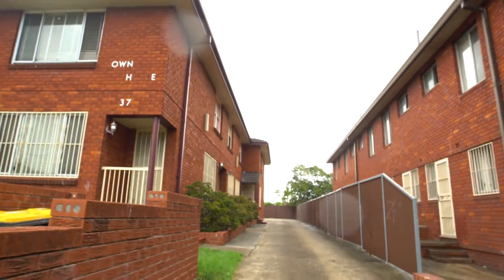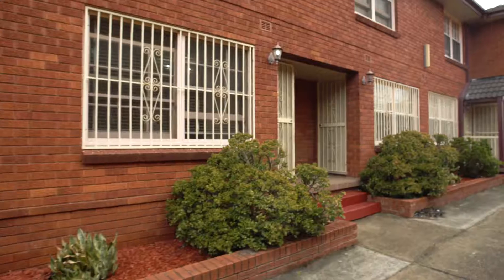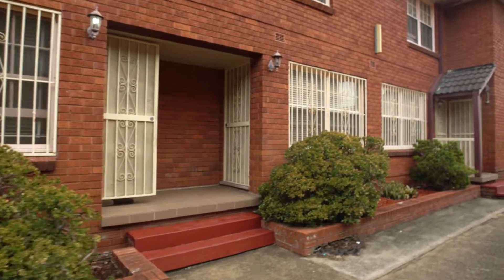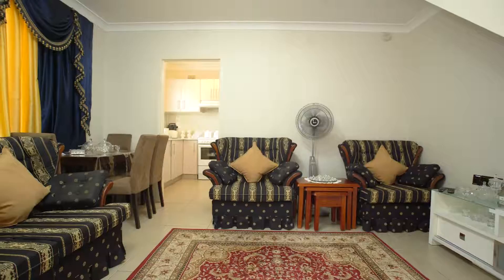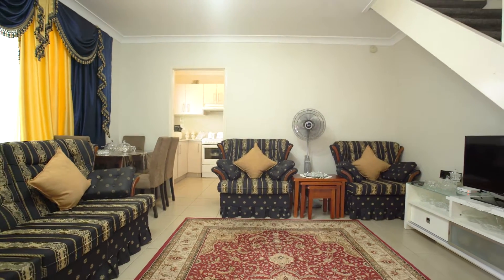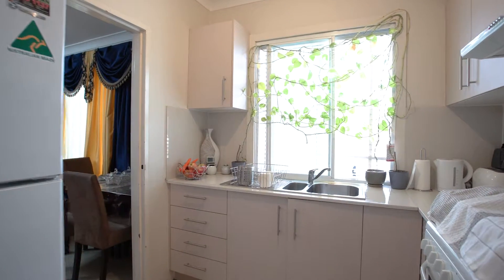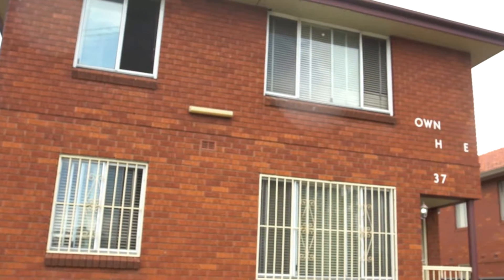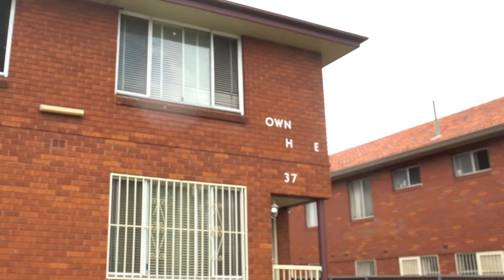37 King Georges Rd Wiley Park v2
37 King Georges Road Wiley Park NSW 2195, Rare block of 6 x 2 bedroom townhouse style units to be sold @ auction on the 25/03/17 @ 12.00noon